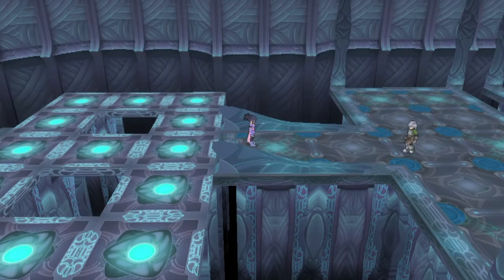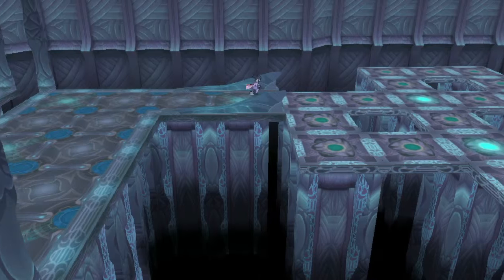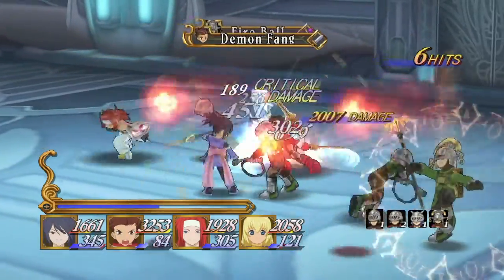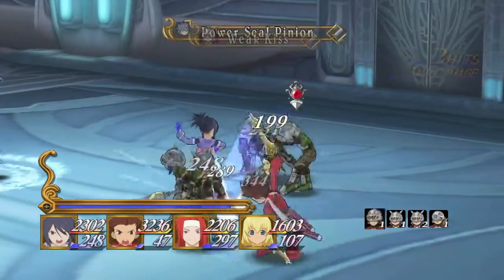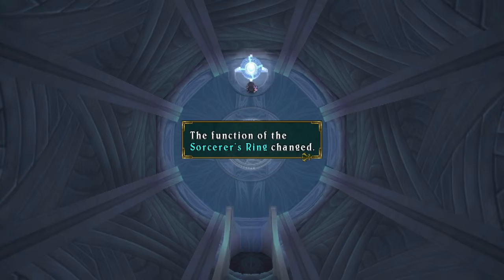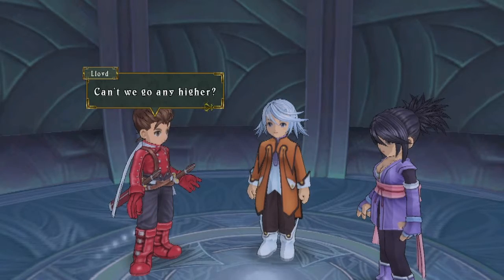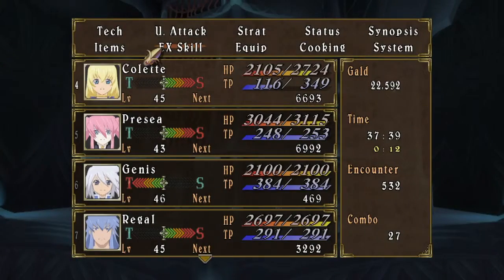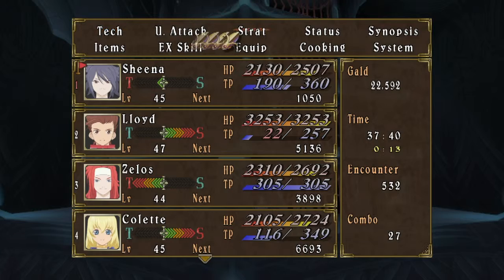Let's Play Tales of Symphonia Pt. 73 - Light Puzzle Overload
Rodyle's defenses are formidable - his troops are the least of our worries. The real problem is that he's shoved a ton of puzzles into his base, from floor panel puzzles to more teleport mazes!